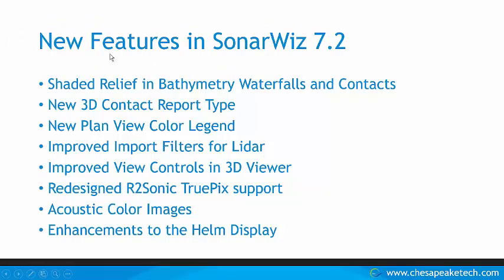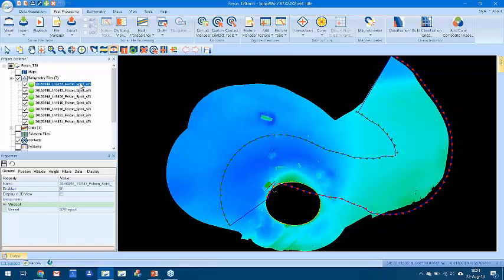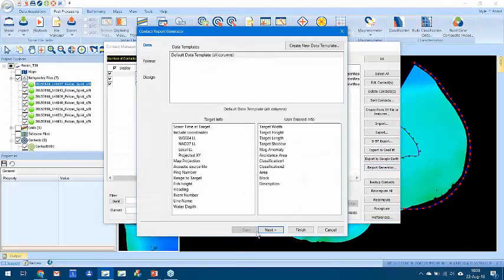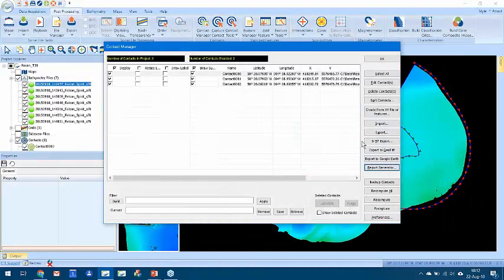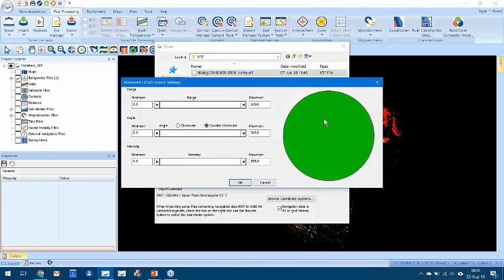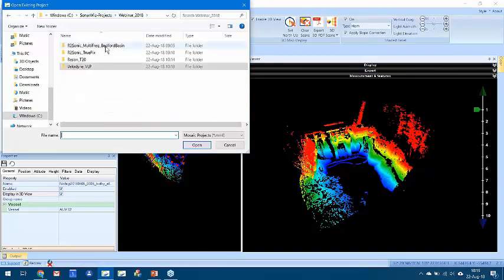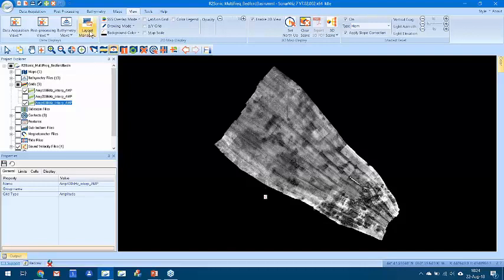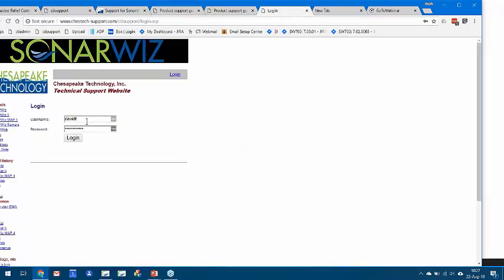Intro To SonarWiz 7.2 Webinar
New VP of Software Development, David Finlayson introduces the major new features of SonarWiz 7.2, including:

- Interactive 3D reporting for bathymetric contacts
- Shaded relief in waterfall for improved data interpretation
- Acoustic Color Image Tool for multi-frequency backscatter
- New Color Legend for the Plan View
- Enhanced Helm Display